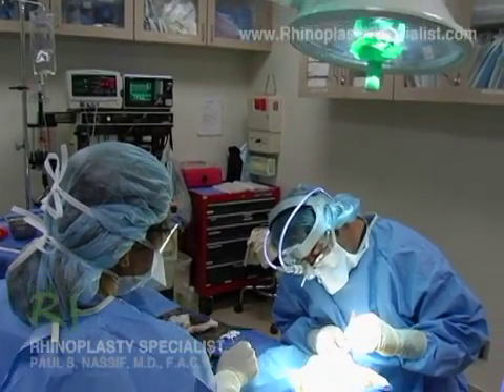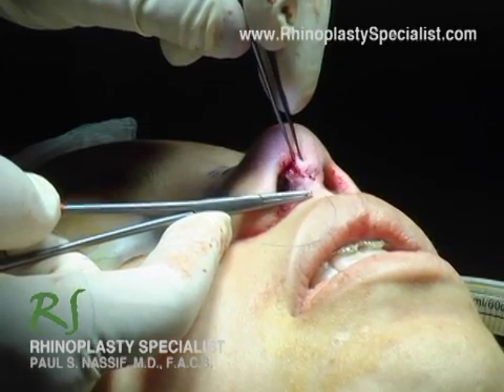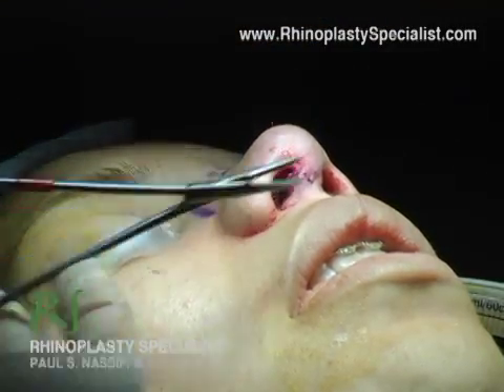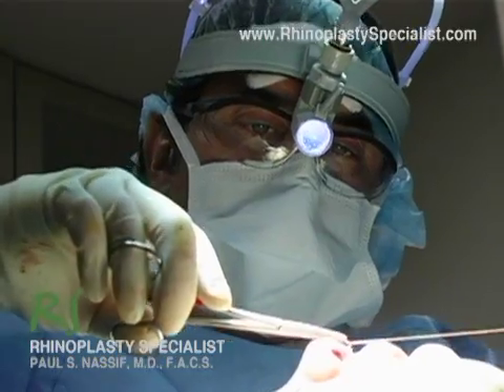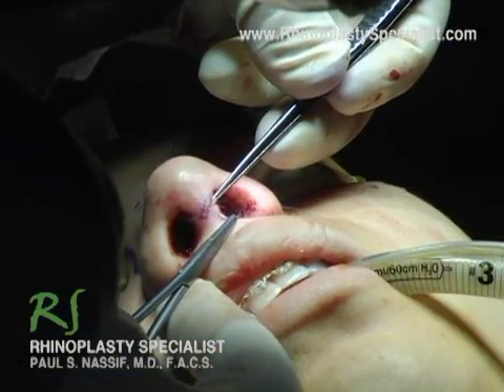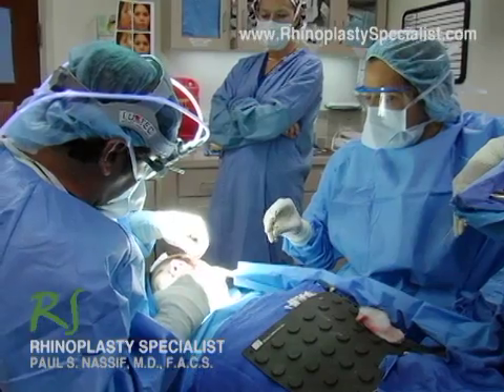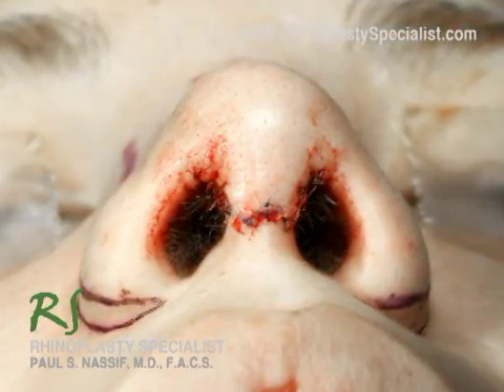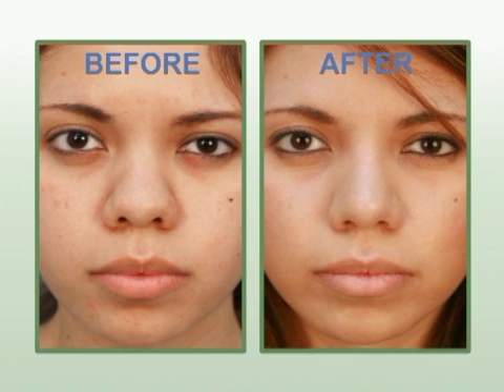Ethnic Nose Job Operation Footage - Rhinoplasty Incision Closure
If you ever wanted to see inside a nose or become a plastic surgeon then grab your scrubs and join Beverly Hills Rhinoplasty Specialist Dr. Paul S. Nassif in the operating room as he performs the various different procedures involved in rhinoplasty.

A distinguished facial plastic and reconstructive surgeon internationally known for his innovative surgical techniques and expertise in revision & ethnic rhinoplasty, Dr. Nassif will show you how each procedure is performed while educating you about nose surgery.

In this episode you'll discover how careful execution of meticulous incision closure will result in a faint, barely perceptible scar, even in dark-skinned patients.

Closure of the transcolumellar incision is greatly facilitated by a properly executed incision with multiple alignment points. However, accurate and secure flap approximation is also fundamental to a satisfactory outcome. When vertical wound tension prevents gentle flap approximation, a midline subcutaneous suture of 6-0 Monocryl is often necessary to approximate the flap edges. This deep-layer closure shifts tension to the subcutaneous tissues and prevents gradual widening and inversion of the final scar. Surface alignment is then accomplished at each flap corner with a simple interrupted suture. Surface sutures are placed close to the wound edge at superficial depth to ensure precise edge alignment.

Attention to detail and meticulous technique are critical to satisfactory scar camouflage. Although tedious, these efforts are typically rewarded with the creation of a faint, inconspicuous surgical scar in virtually all rhinoplasty patients.

Watch the experience of the patient who underwent this and many other procedures during her ethnic, or westernization, rhinoplasty at...

Dr. Nassif's practice, Spalding Drive Cosmetic Surgery, is located in  Beverly Hills, CA.